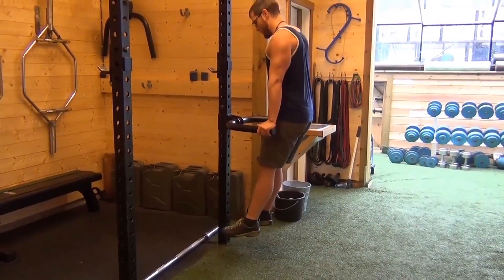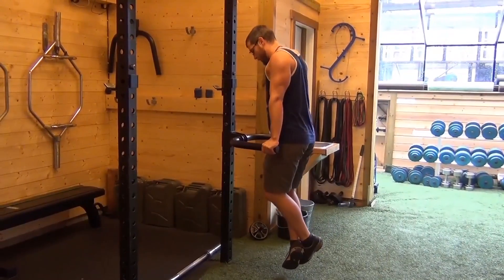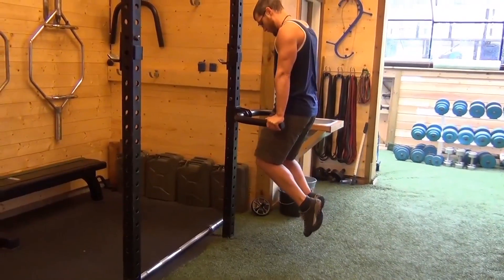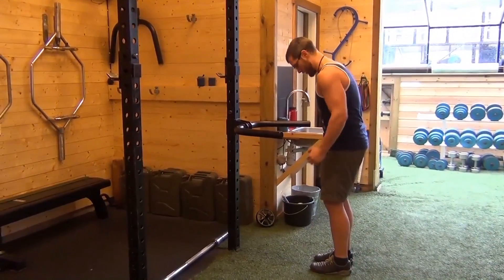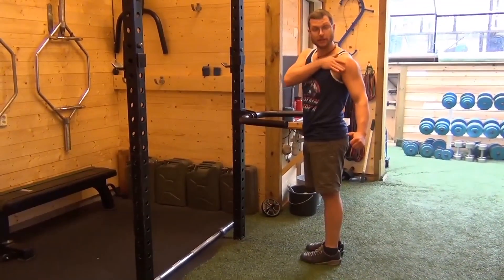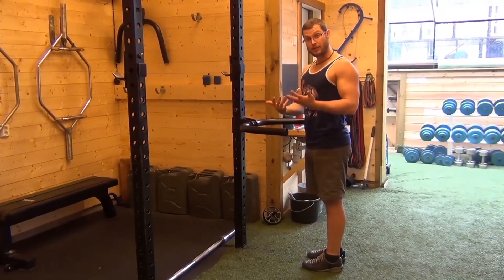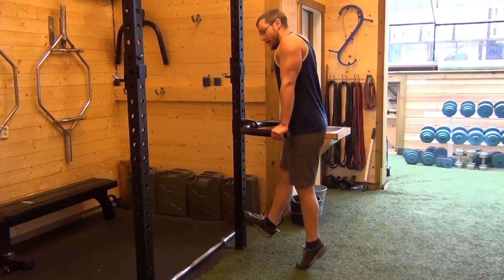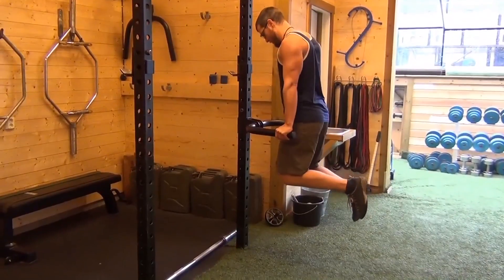Dips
Promo Video Highlighting how to do Dips